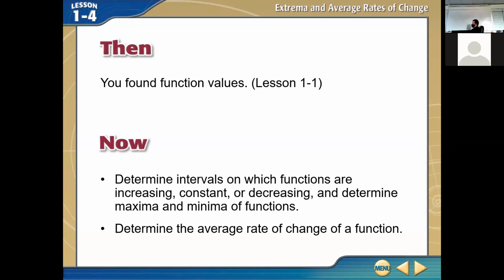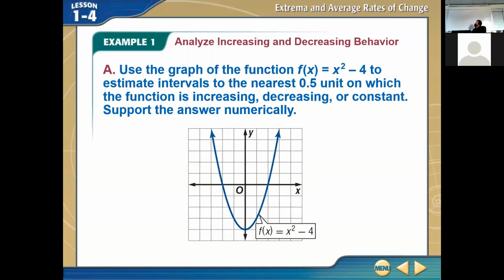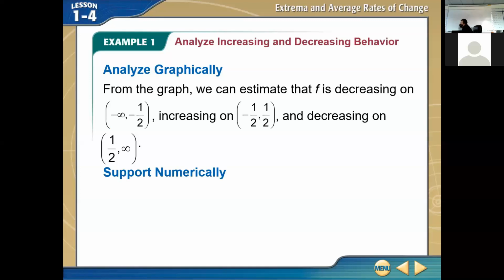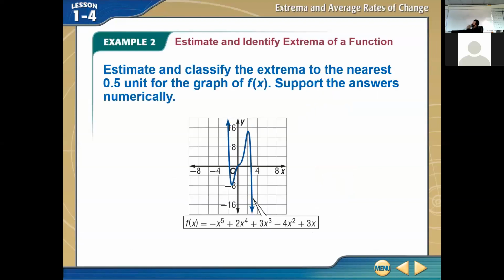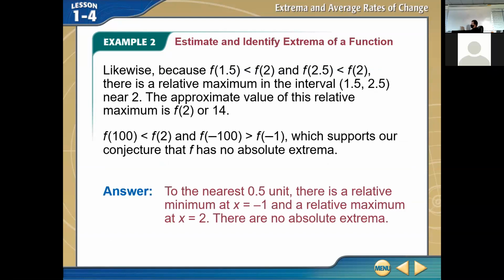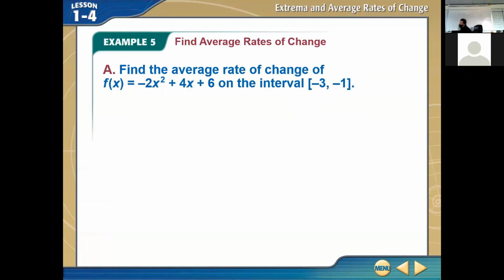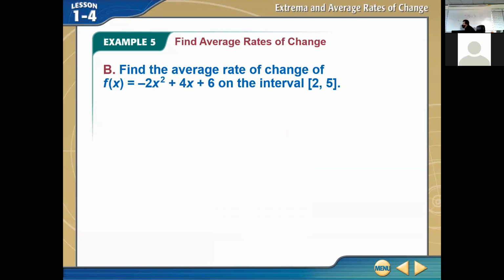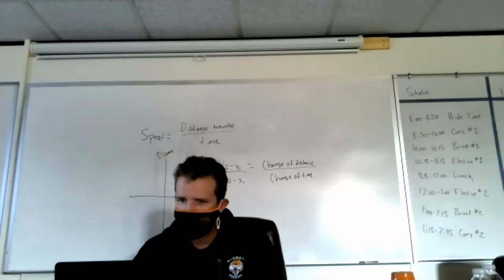PreCalculus Lecture 10.5.2020